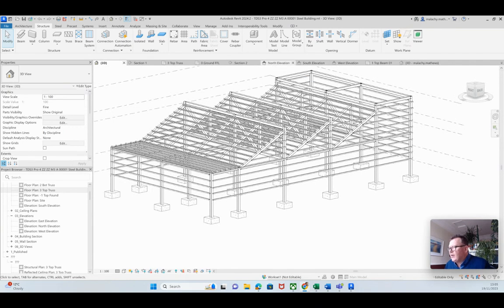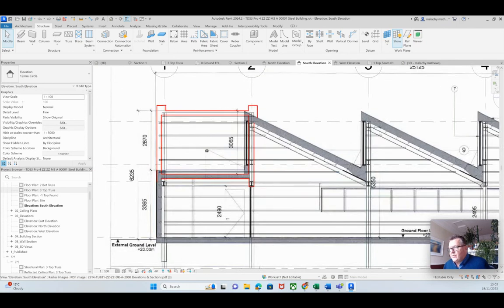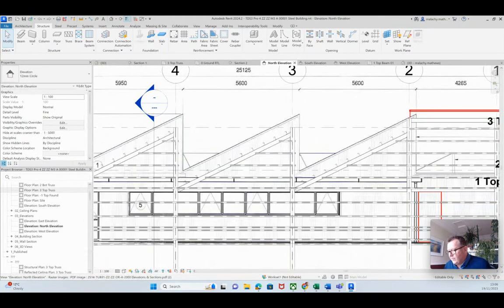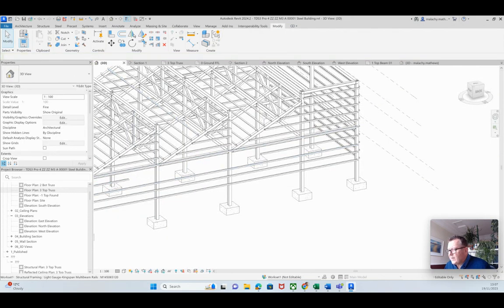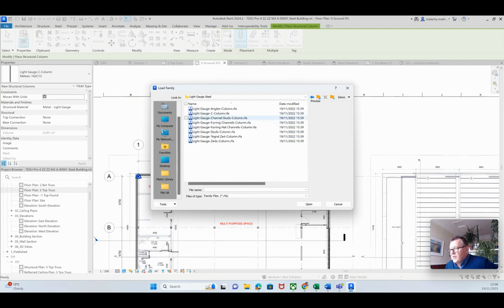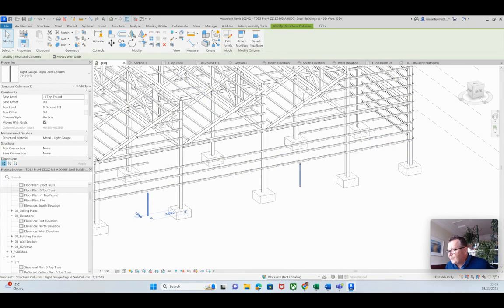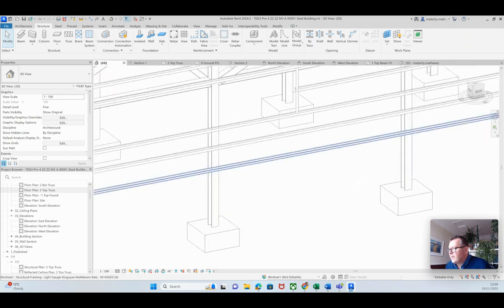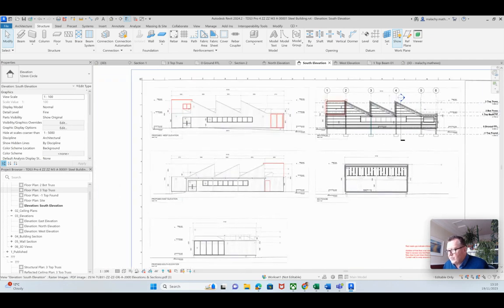TECH2104 Steel Building Part 8 - Finishing the Structural elements